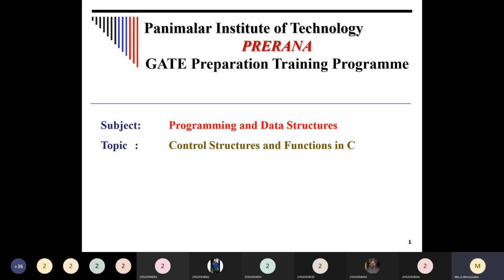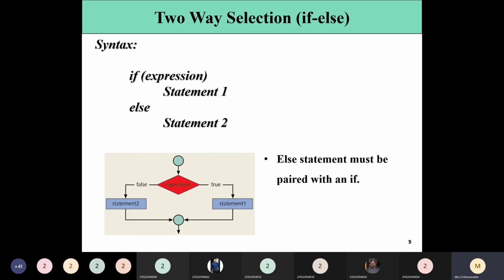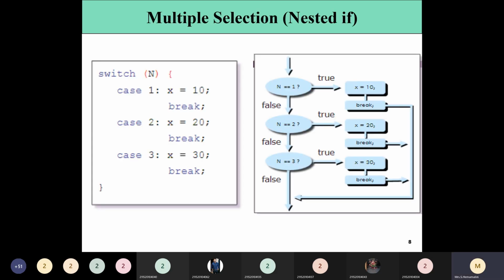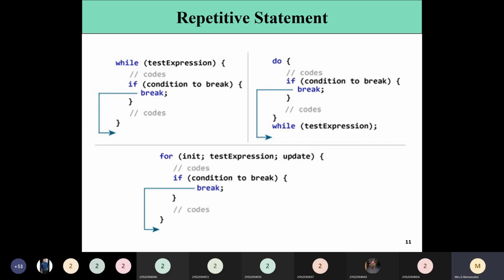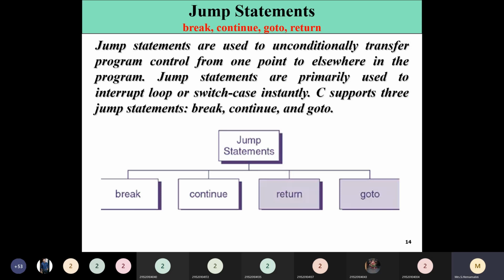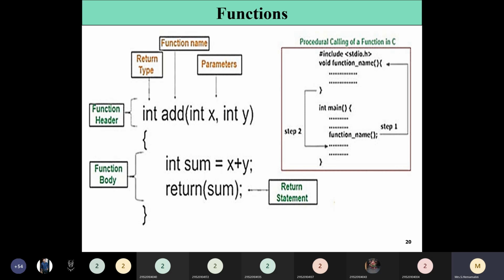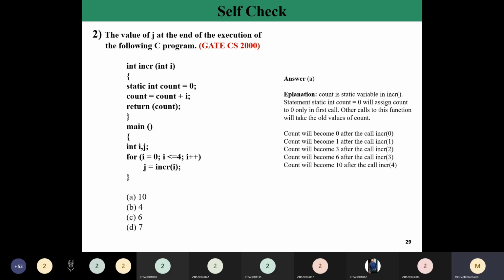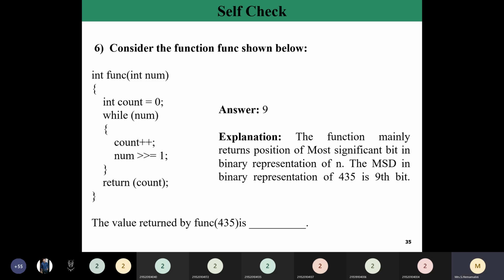PIT GATE CLASS Programming and Data Structures - Control Structures and Functions in C